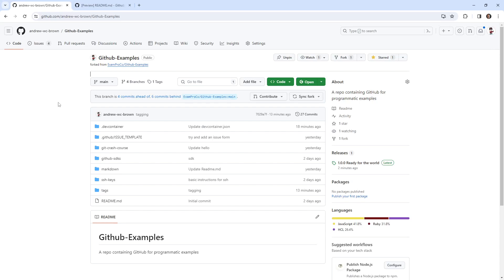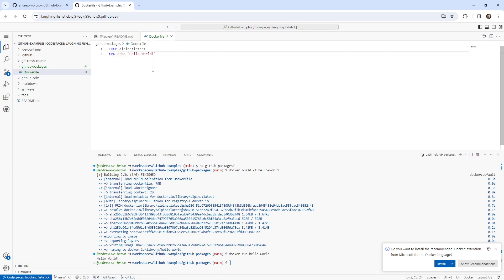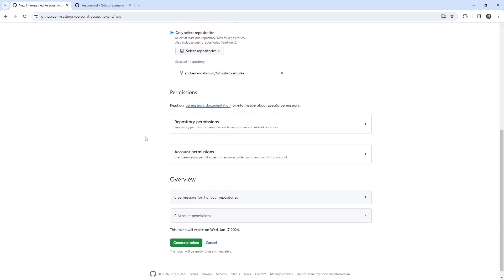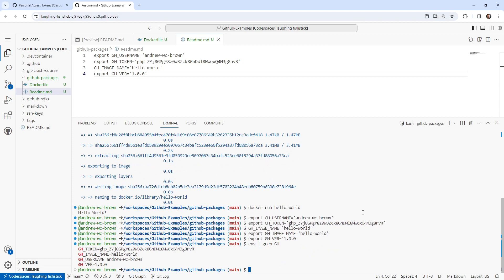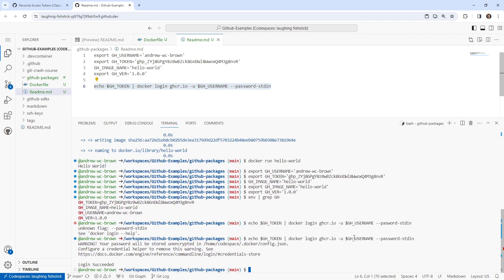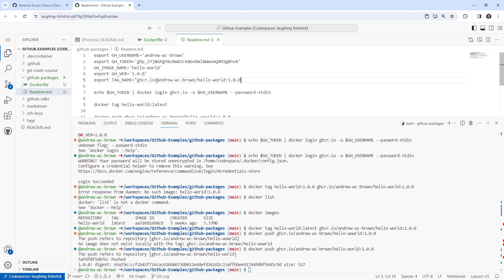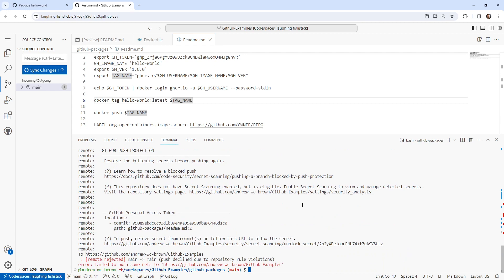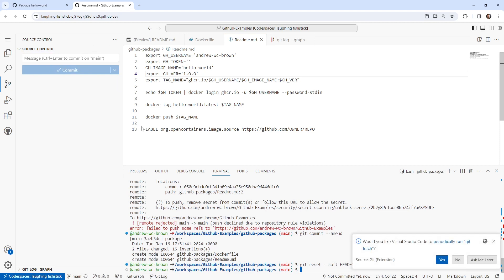GitHub Packages Follow Along: How to Use GitHub Packages – GitHub Foundations Course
Follow along as we dive into GitHub Packages, exploring how to publish, host, and manage packages within your repositories.